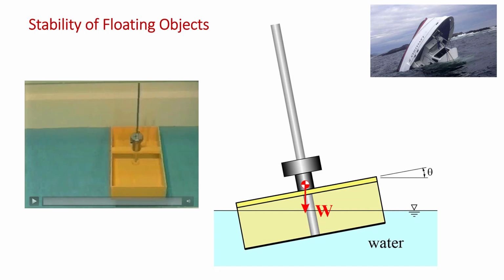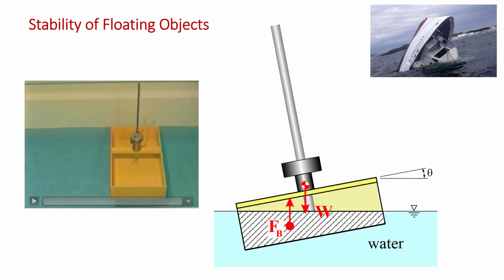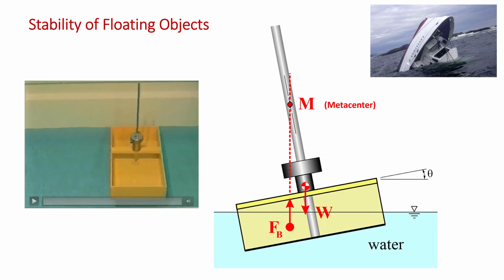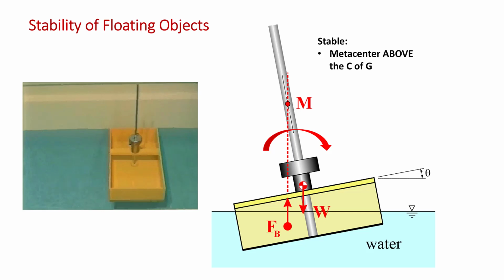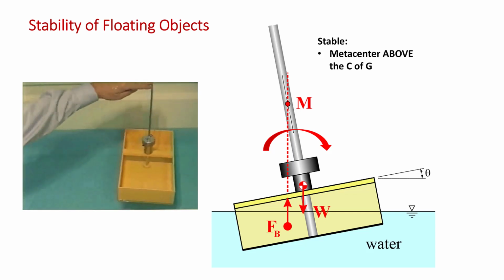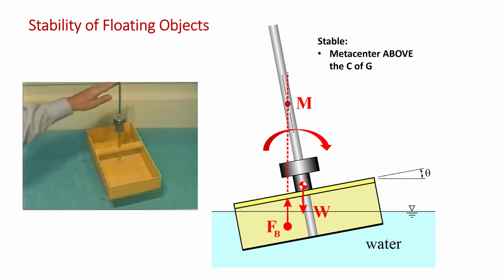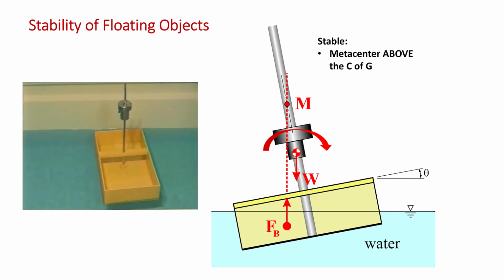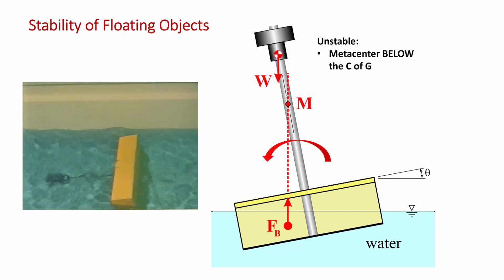Demonstration: Buoyancy Stability of Floating Objects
MEC516/BME516 Fluid Mechanics: A physical demonstration of the stability of floating objects. The model boat is stable when the center of mass is below the metacenter. When the center of mass is above the metacenter the model boat is unstable and overturns.

The demonstration video has been adapted from the supplemental video materials of the textbook
Young, D.F., Munson, B.R., Okiishi, T.H., and Huebsch, W.W., A Brief Introduction to Fluid Mechanics, 4th Edition, Wiley & Sons, 2007.

All the videos for this introductory Fluid Mechanics course are now available